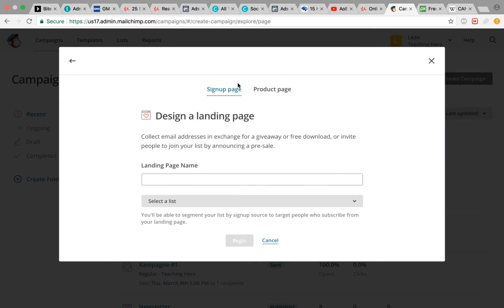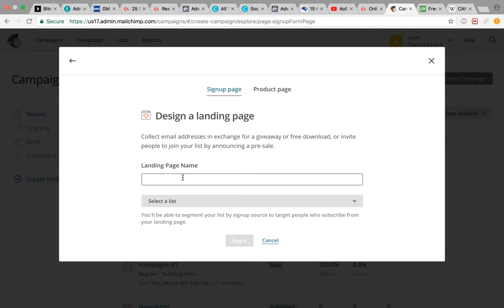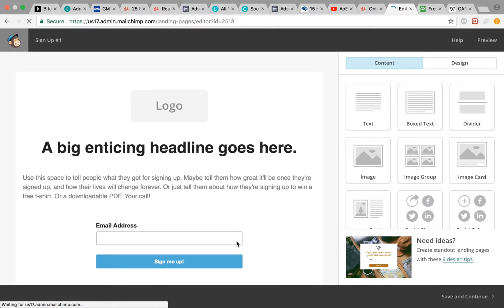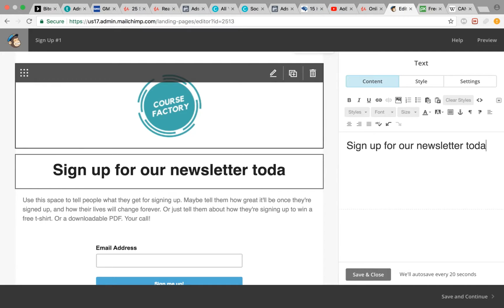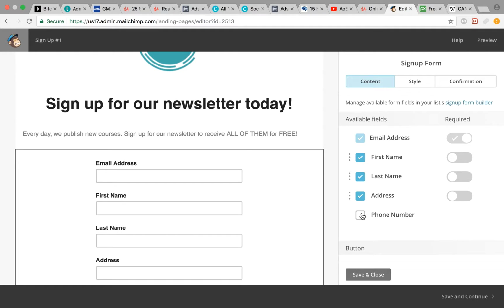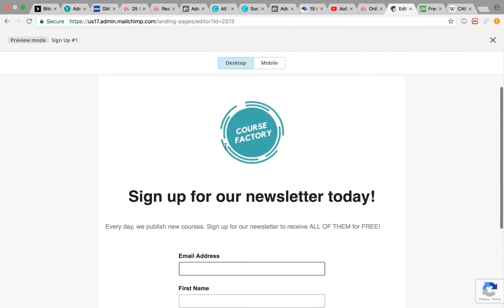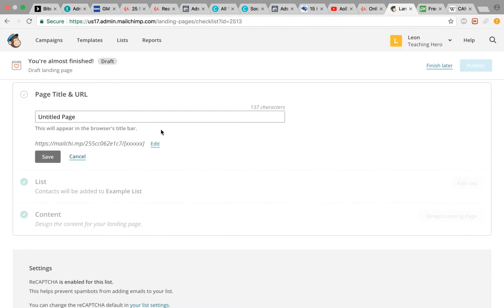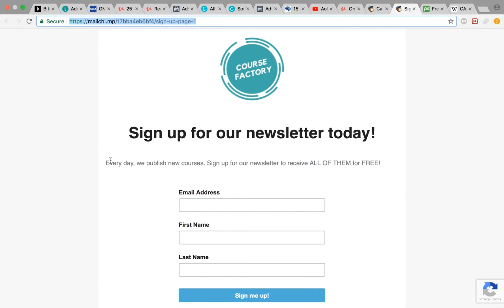Landing pages and squeeze pages with Mailchimp 2018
Would you like to learn how to create landing and squeeze pages with Mailchimp? In this tutorial you will learn step by step how to work with Mailchimp landing page builder effectively.